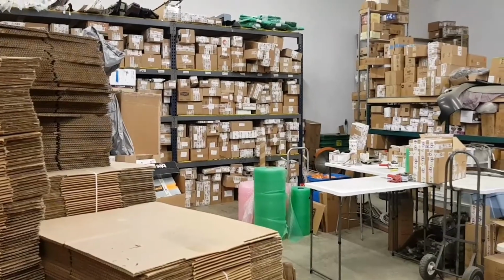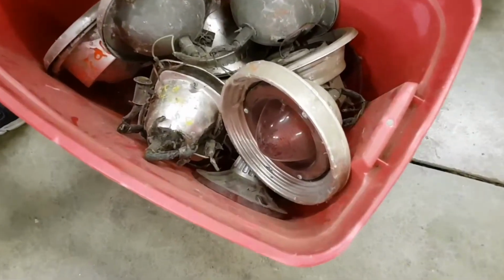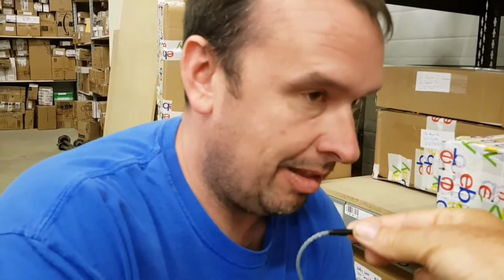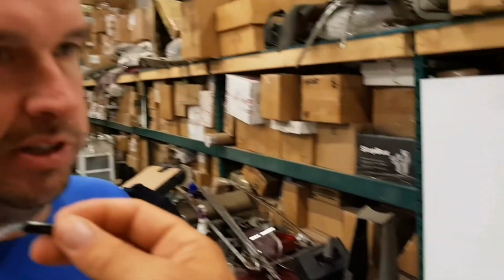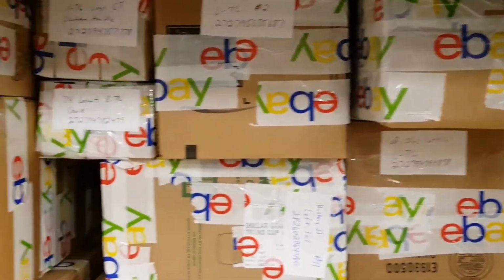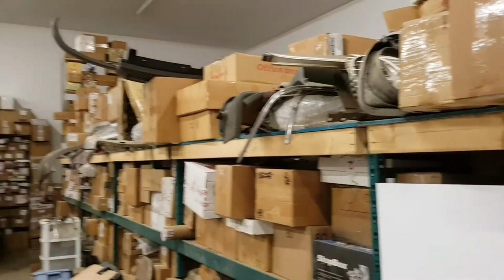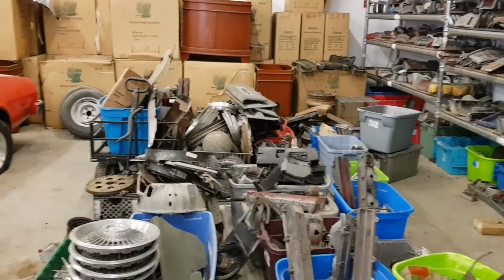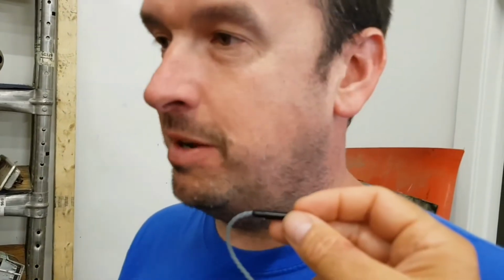ClassicMuscleParts biggest Ebay store in USA for classical cars | Tour + Interview Jay Fitzgerald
The guys of Classic Muscle Parts dig tons of classic car parts out of garages, identify them, clean them and then list them on Ebay. It's a giant world wide success and they are currently the biggest classic auto parts retailer on Ebay. People from Australia, Sweden, The Netherlands and practically everywhere seek out the services of Jay Fitzgerald and his boys to complete their cars. They have an incredible inventory. I interviewed Jay on how it became such a big success!